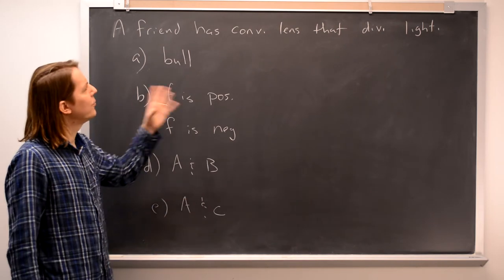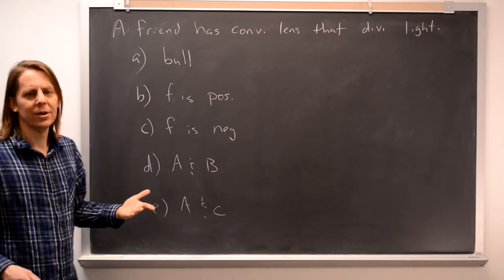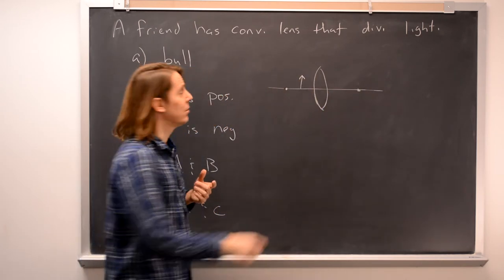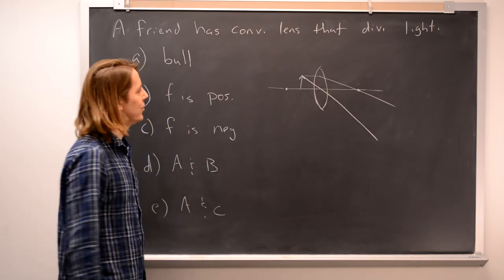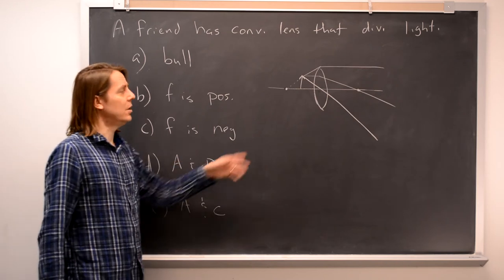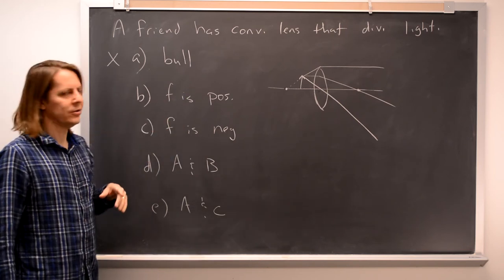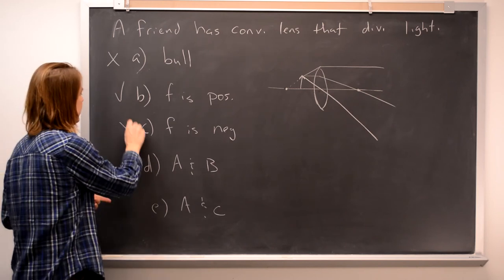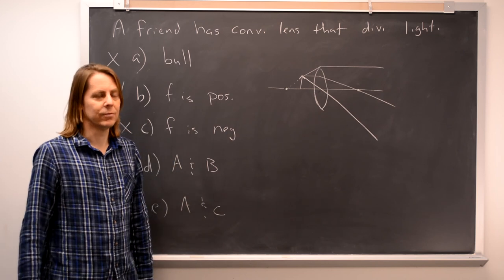2015 Exam 1, Problem 1.3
PHYS 126, 2015 Exam 1, Section 1, Question 3